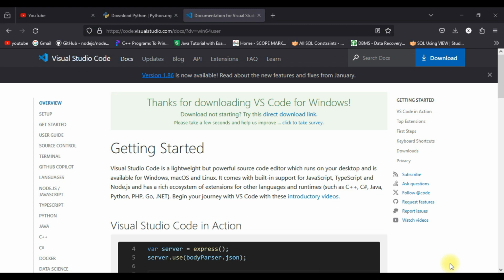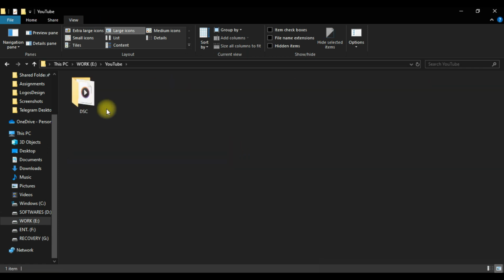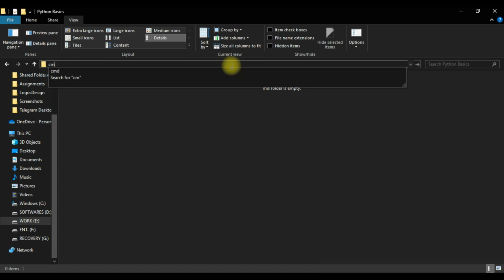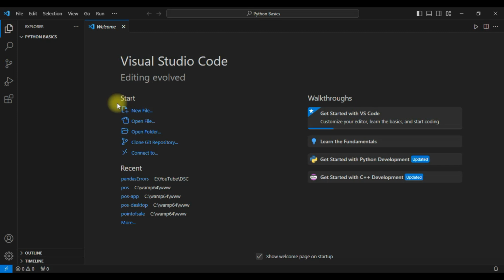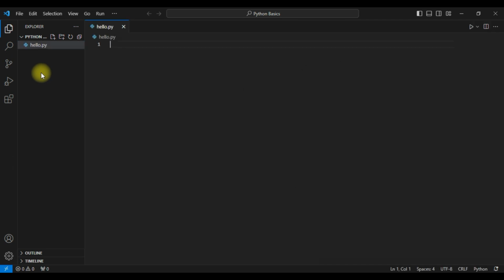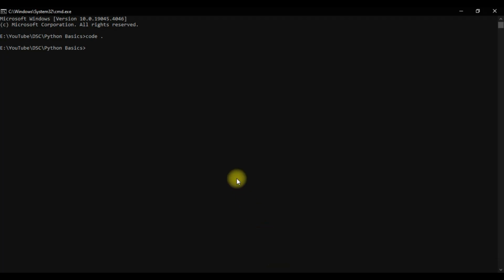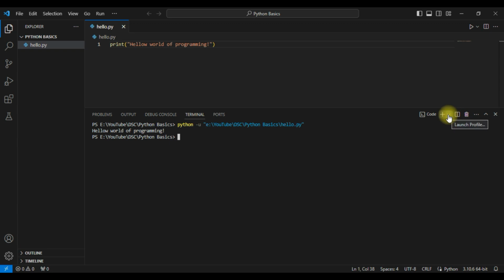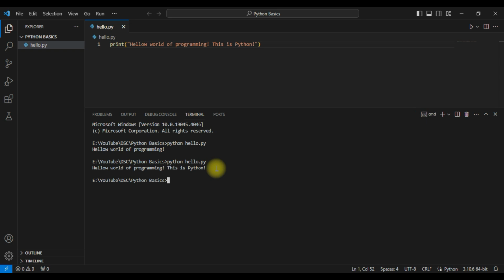[P1/4] Hello World Program | Python Basics | Python Beginner